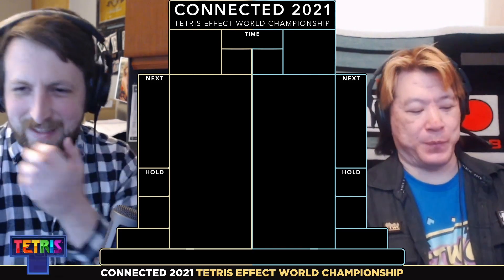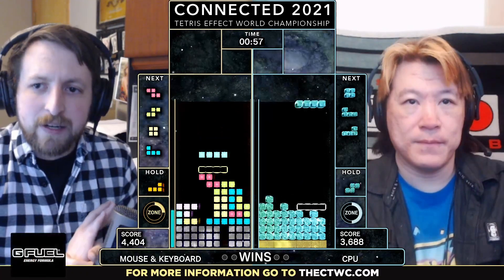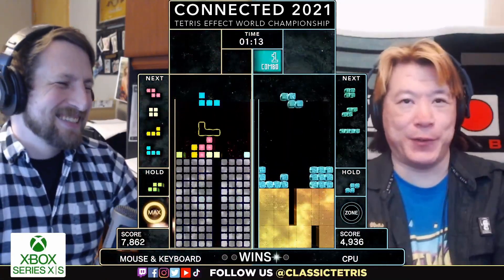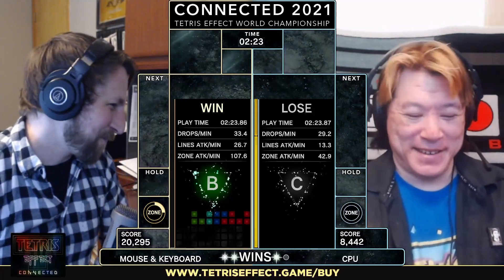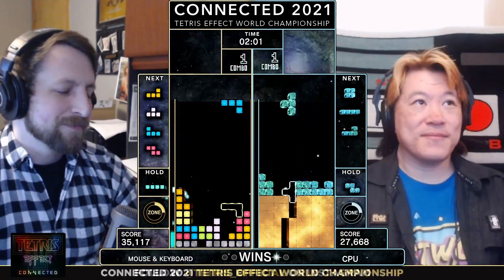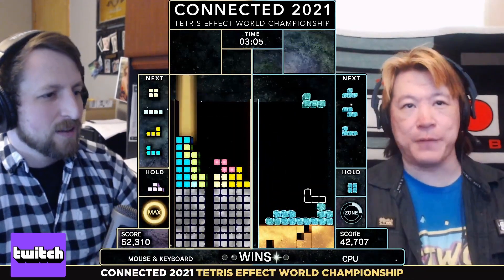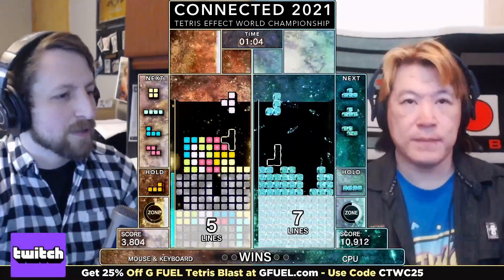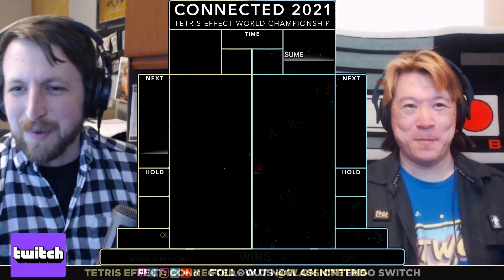Tetris Effect: Connected Zone Battle Tutorial featuring Chris Tang and Beastinshen!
CTWC-inspired Classic Mode available for the first time on a modern console! Start your own Classic Tetris journey today!

The 2021 CTWC featured CONNECTED 2021, a Tetris Effect: Connected World Championship. To introduce our Classic Tetris fans to Zone Battle Mode, Beastinshen dusted off his controller and explained some of the strategies and tactics of this modern Tetris masterpiece.

Help support the CTWC -- "BOOM Tetris For Jeff" T-shirts and other CTWC merchandise

2020 soundtrack by: Elos, Sunjet, Onymico, Earth Boy Advance, and Swedish Columbia

In the 1990 Nintendo World Championship competition, Tetris was the game to beat. The winner, Thor Aackerlund, is still seen by many as the best to have ever played. Today’s Classic Tetris tournaments are played on that same version of Nintendo Tetris, using original NES game systems, controllers, and Tetris cartridges. In 2009, a player named Harry Hong became the first to achieve the highest possible score of 999,999 points. Inspired by this achievement, filmmaker Adam Cornelius produced a short film about Harry called “Max-Out”, and launched a Kickstarter campaign to document the world of competitive Tetris. As word of Adam’s Kickstarter campaign spread, rumors of max-out scores from other Tetris Masters began to surface, threatening the supremacy of Harry’s achievement. With the help of Nintendo World Championship veteran Robin Mihara, Adam searched for all of the Tetris Masters he could find. Jonas Neubauer emerged as an early max-out artist, along with the elusive original champ Thor Aackerlund. The idea of bringing these and other NES Tetris Masters together to compete in a live tournament became an obvious and irresistible proposition which was artfully captured in the 2010 feature length documentary Ecstasy of Order: The Tetris Masters. Under the leadership of producer Vince Clemente, The Classic Tetris World Championship is currently held at the Portland Retro Gaming Expo, an annual event which has hosted the tournament since 2012. Chuck Van Pelt and his organizing committee have built the PRGE into the largest classic gaming expo in the country, drawing around 10,000 attendees. Every year the scores get higher. Rivalries are revisited once again, and new players emerge to challenge the old guard. Over 100 players have maxed out the score now. Will you be the next?